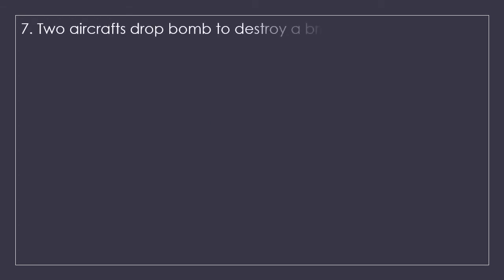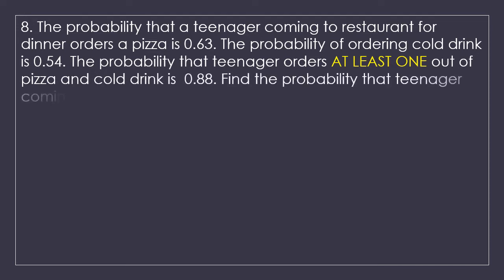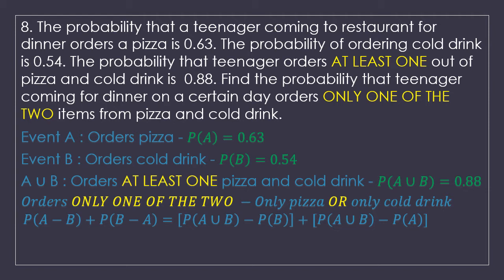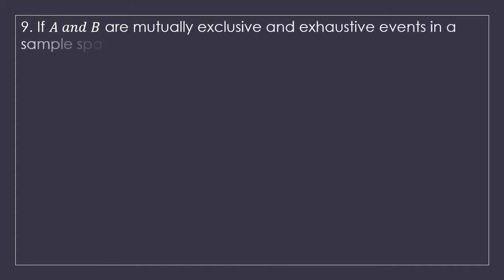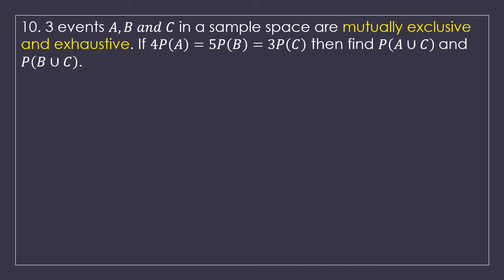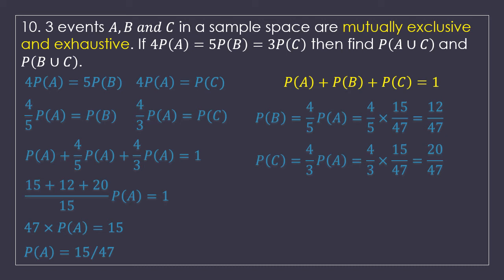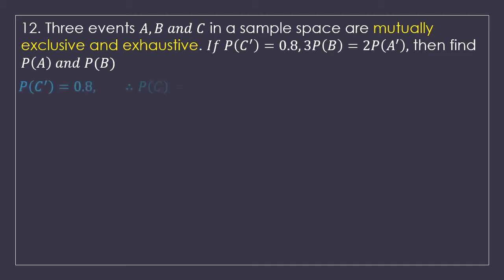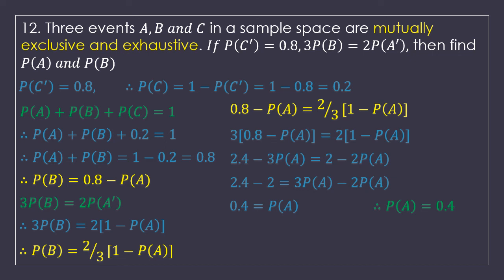CLASS 12 STATISTICS EM PART 2 CHAPTER 1.12 EXERCISE 1.3 Q 7-12 BY VITAN SIR